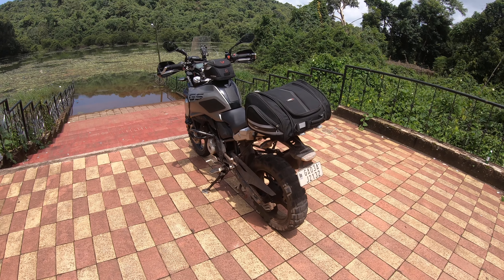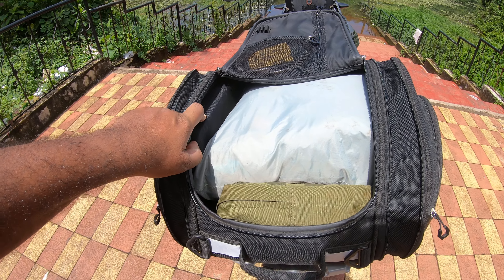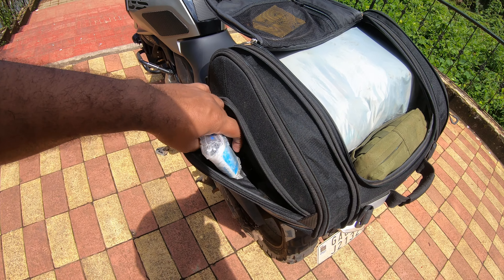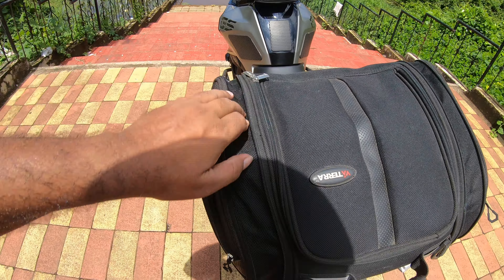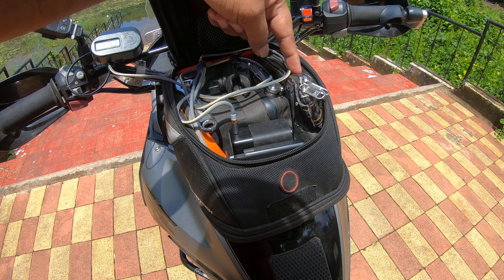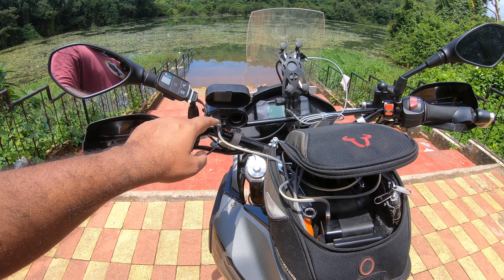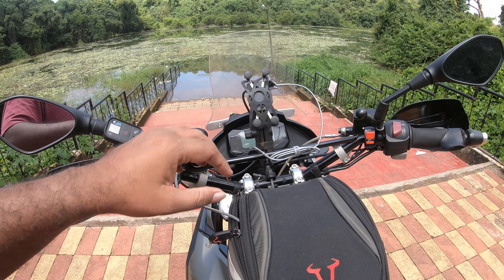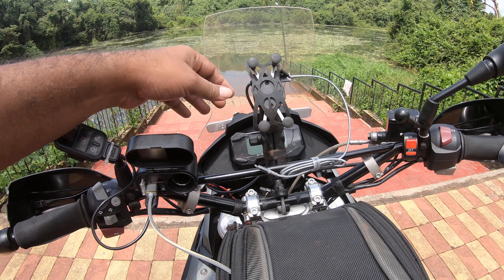My Motorcycle Touring Setup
I've often been asked about the set up I have on my motorcycles for touring in India. I've recently added a drone to my luggage and wanted to see how it fits into the picture. So I loaded up my BMW G310 GS as if I was going on a multi week tour and recorded this video.